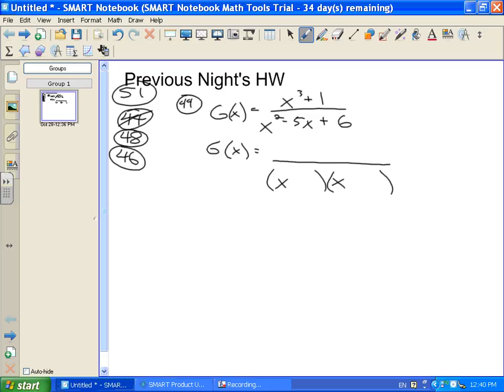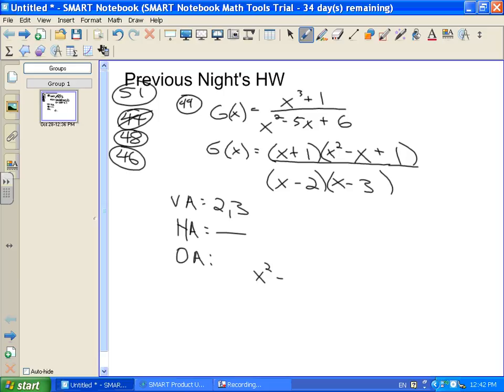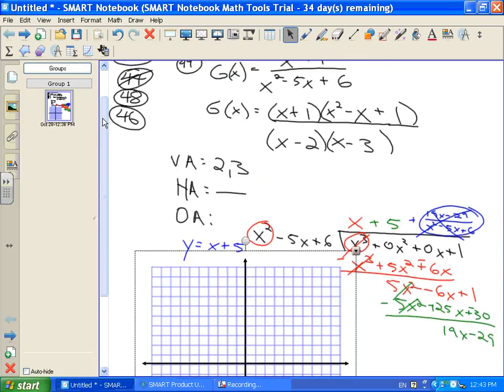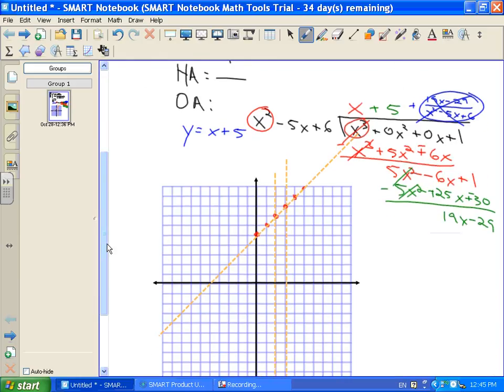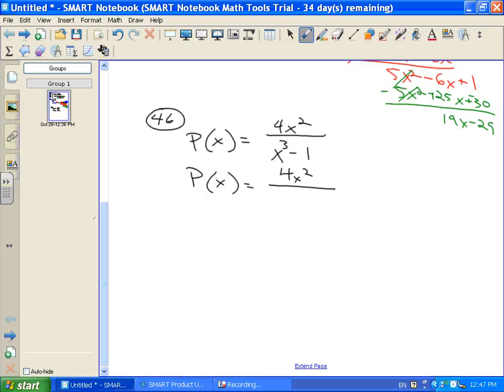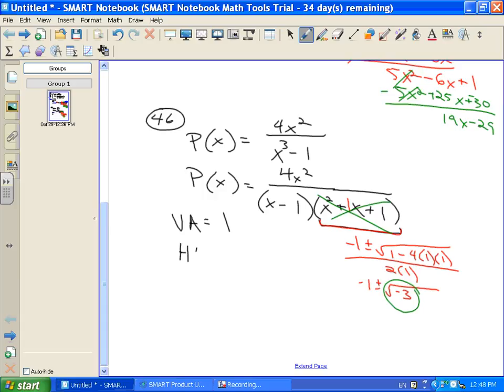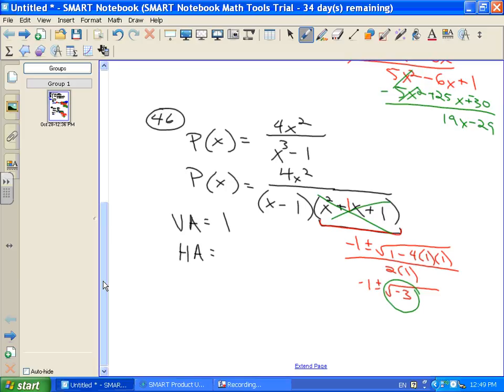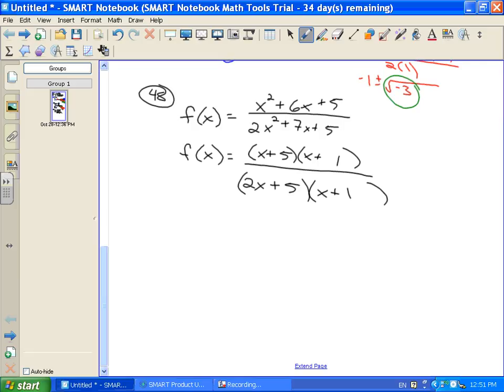10 28 10 Avi PC L2 4 2 HW